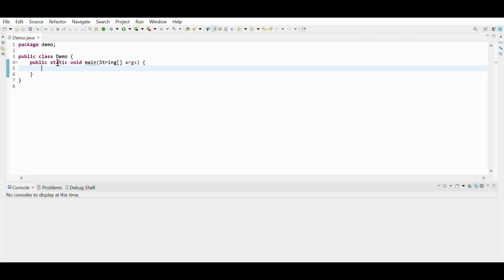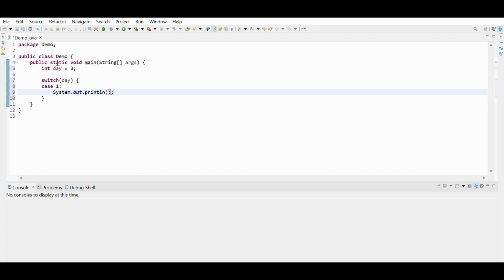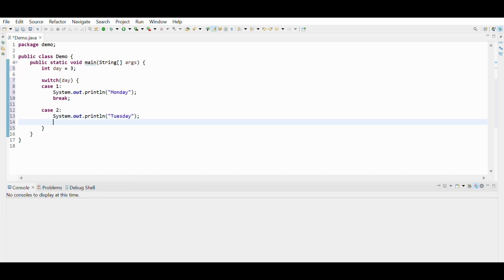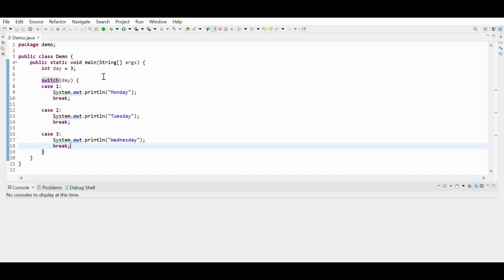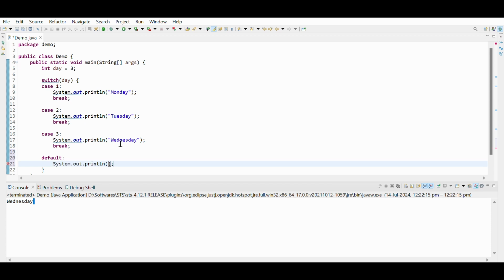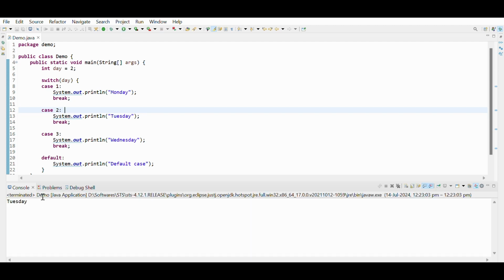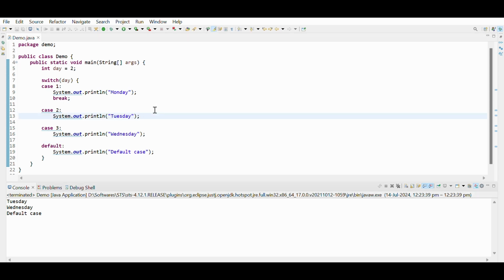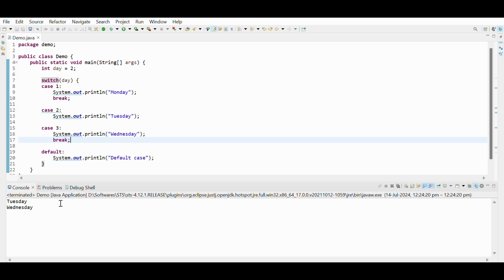Control Flow Statements - Switch Statements in Java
Hey everyone! Welcome back to Dev Portal. In this second lecture of our series on Control Flow Statements in Java, we're diving into the switch statement. This powerful control flow tool helps us to manage multiple conditions in a clean and organized way.

The switch statement in Java is a control flow statement that allows us to execute one of many code blocks based on the value of a variable. It's an alternative to using multiple if-else statements and provides a more readable and organized way to handle multiple conditions.

Key Components:
1. Expression: The switch statement evaluates the expression once and compares it with the values of each case.
The expression must be of a type that can be converted to an integer, a string, an enum, or a character.

2. Case Labels: Each case label contains a value to compare with the switch expression.
If the expression matches a case value, the corresponding block of code executes.

3. Break Statement: The break statement terminates the switch statement.
Without the break, execution would "fall through" to subsequent case labels, potentially causing unexpected behavior.
Using break ensures that only the matched case block is executed.

4. Default Case: The default case is optional and executes if no matching case labels are found.
It's typically used to handle unexpected or default values.

Advantages of Using Switch Statements:
* Readability:
1. Switch statements are more readable than multiple if-else statements when dealing with numerous conditions.
2. Each case is clearly separated, making the code easier to understand and maintain.

* Performance:
1. In some scenarios, switch statements can be more efficient than if-else chains, especially when the compiler can optimize the switch statement into a jump table.

* Organization:
1. Switch statements help organize code by grouping related conditions together.
2. This organization makes it easier to manage and update code, especially in large programs.

Conclusion:
The switch statement is a powerful control flow tool in Java that enhances code readability and organization when dealing with multiple conditions. By understanding how to use switch, case, break, and default effectively, you can write cleaner and more efficient code.